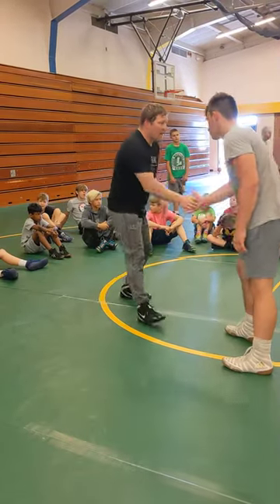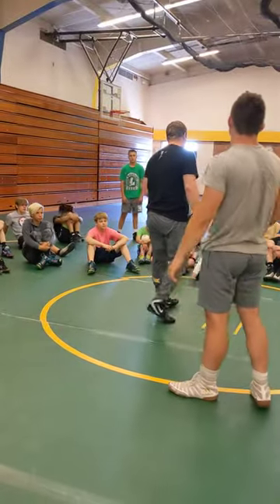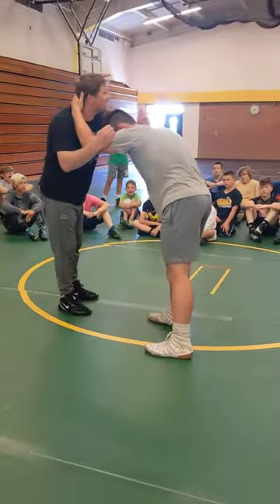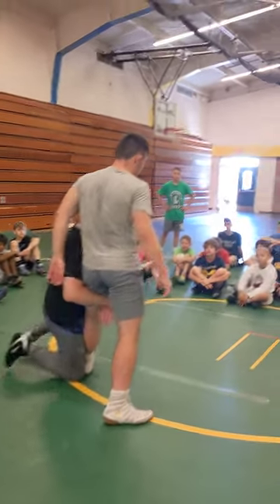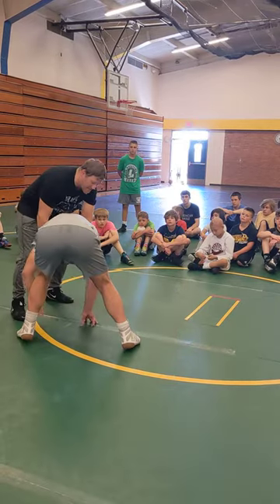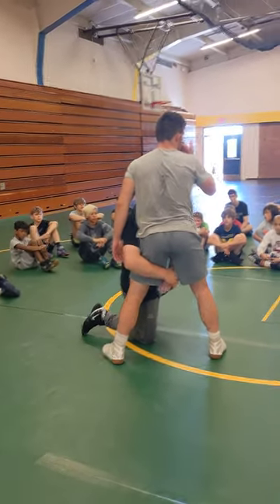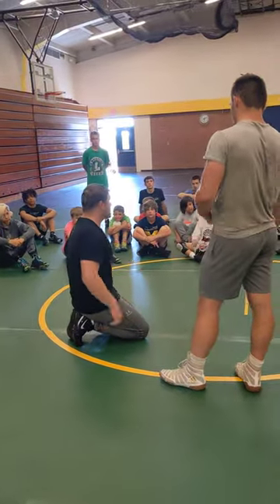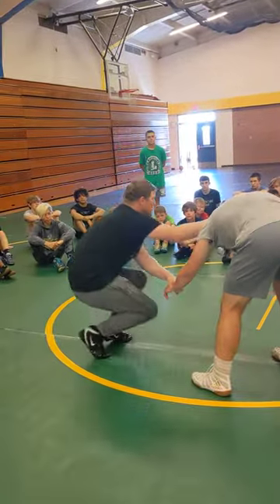Roger Kish snap down single leg setup